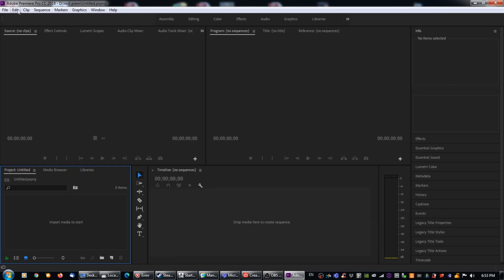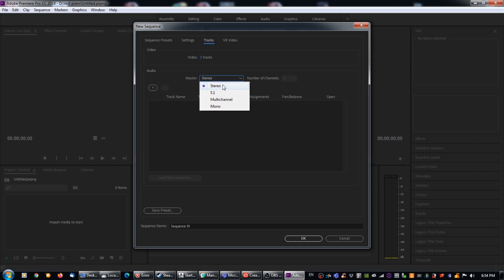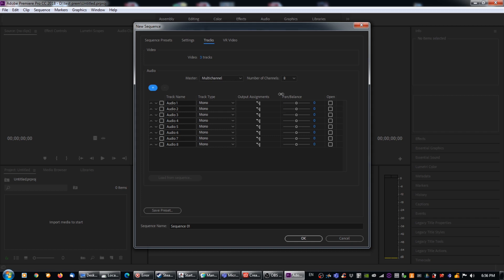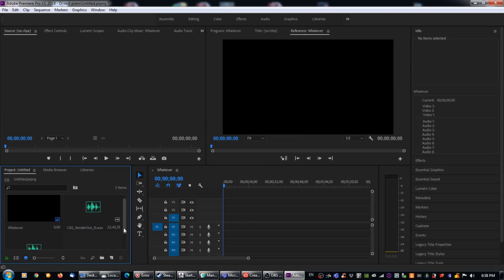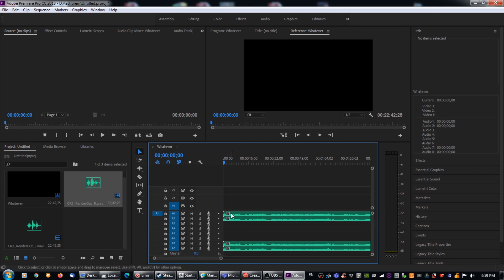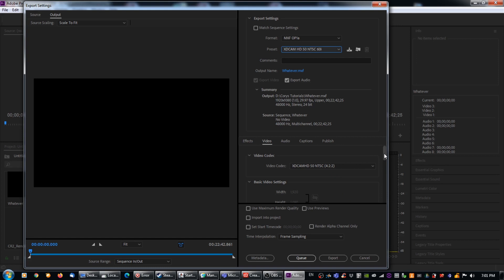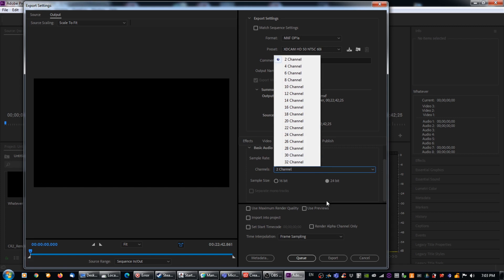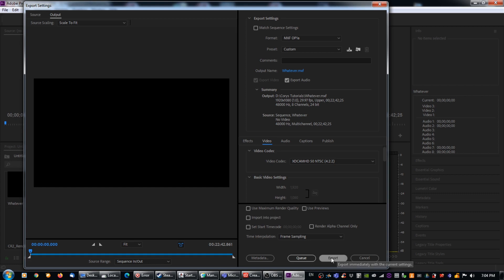How To Export Multichannel Audio for Broadcast in Premiere Easily! (8 Channel MXF)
TV station says you need to deliver an 8 channel Multichannel MXF file for broadcast? Here's an easy tutorial on how to do it right in Premiere!

Don't know how to convert a stereo file to mono for multichannel? Never fear!
Having issues with your audio being stuck on Channels 1 and 2? Not routing right? Here's how to fix it